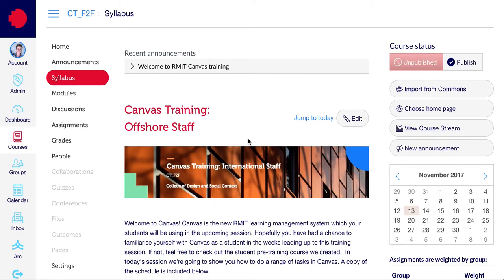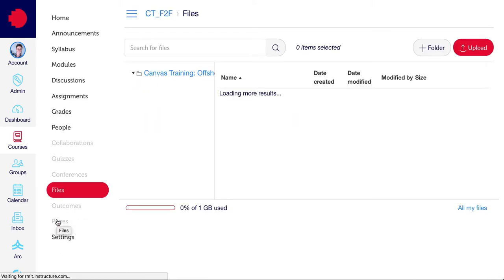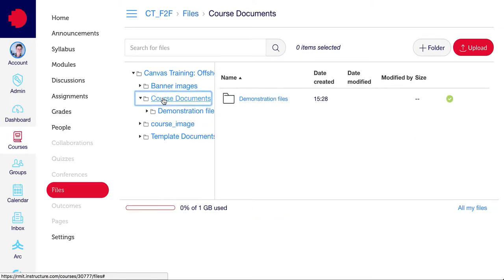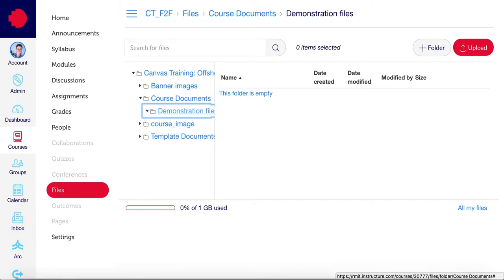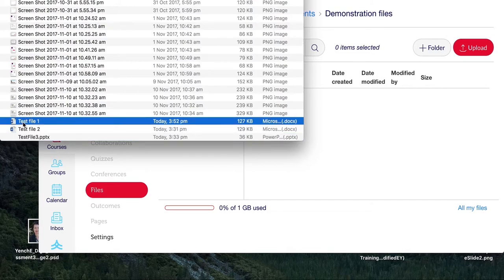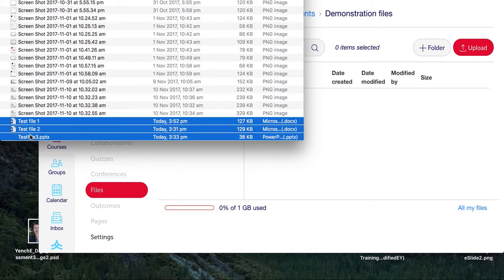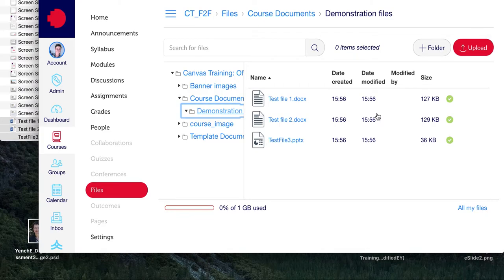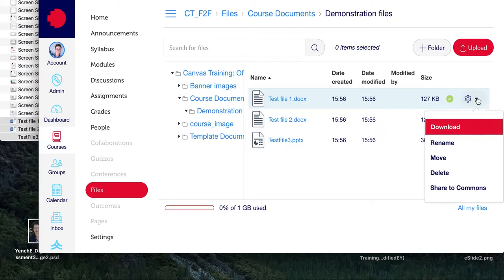Upload a Document